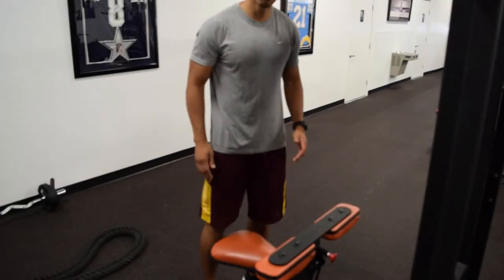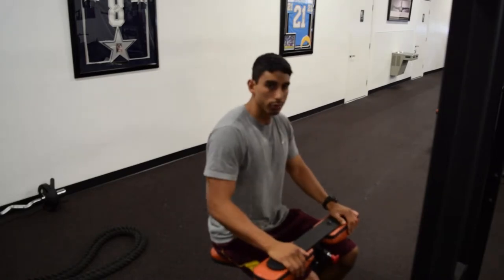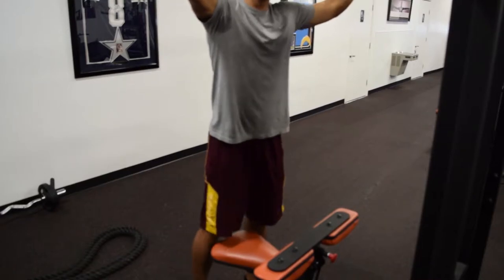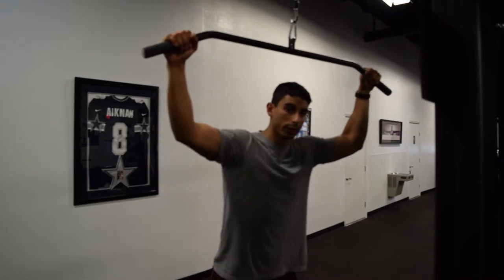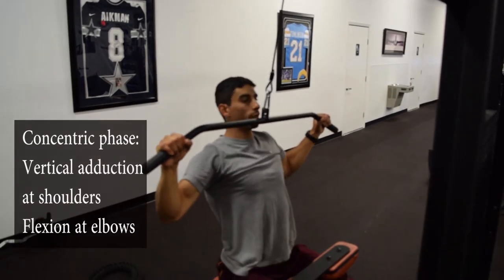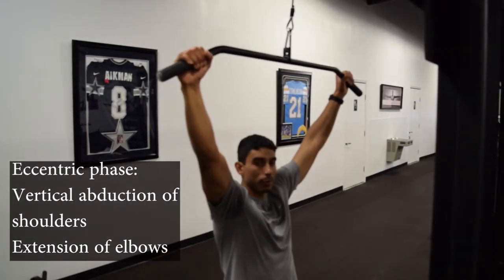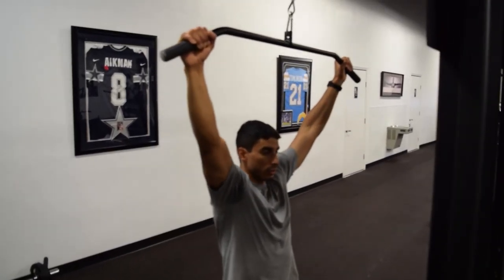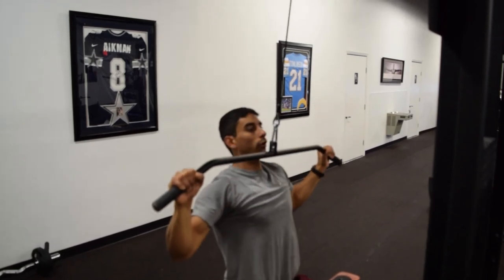How to Perform the Lat Pulldown: ACSM CPT Exam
Visit PersonalTrainingPrep.com for FREE access to quizzes, audio lessons, more video lessons, and a compressed e-book highlighting important content on the ACSM Exam.